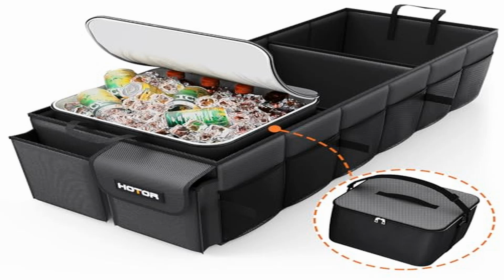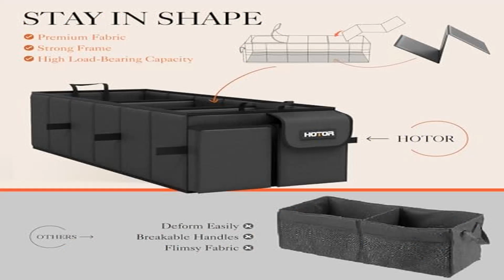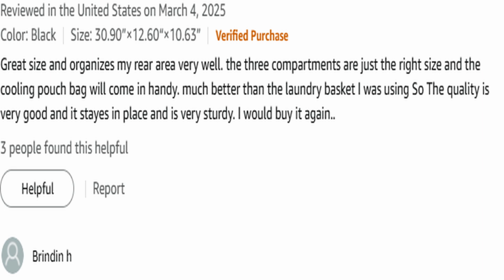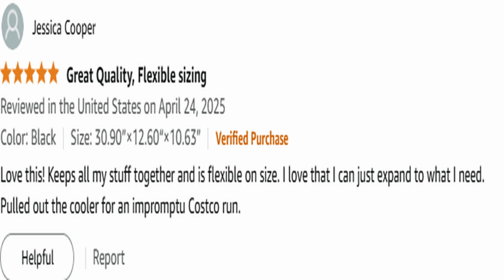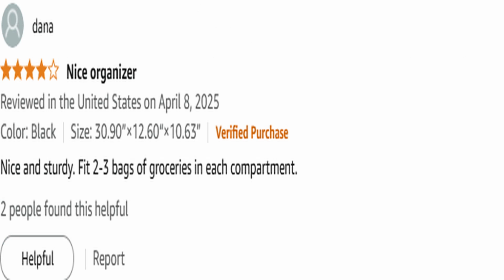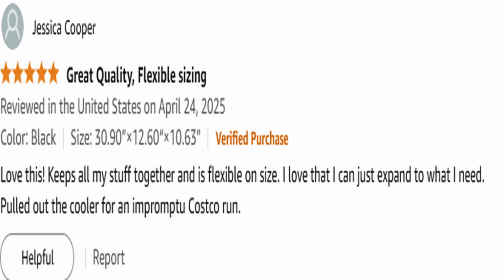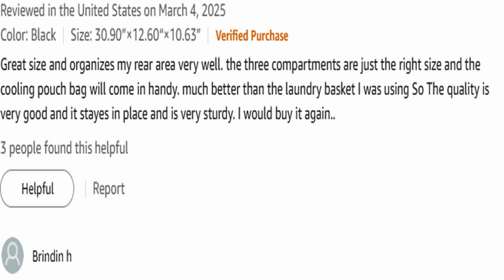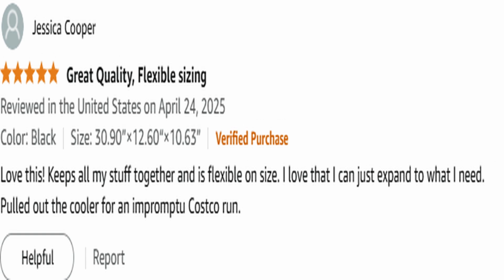HOTOR Trunk Organizer Review: Ultimate Car Storage with Cooler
See why the HOTOR Trunk Organizer is a top pick for car organization in 2025.